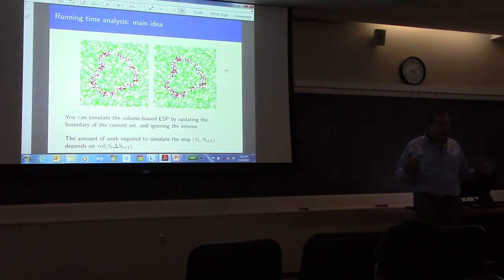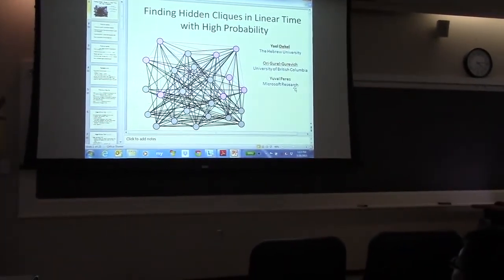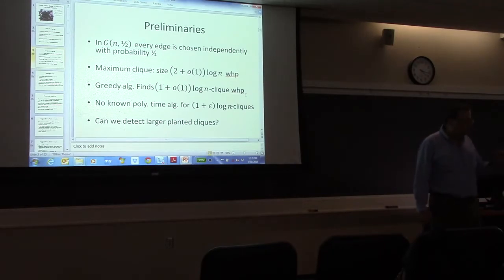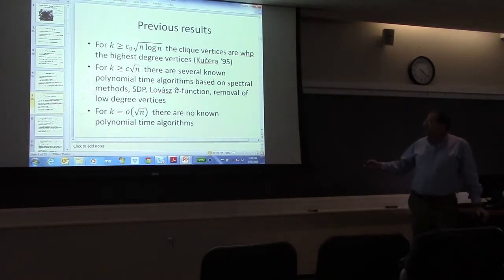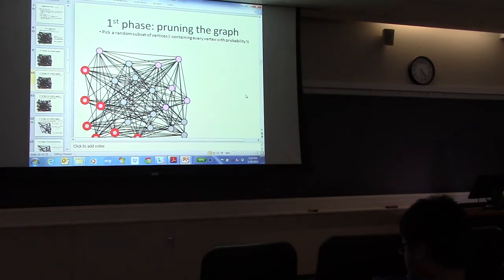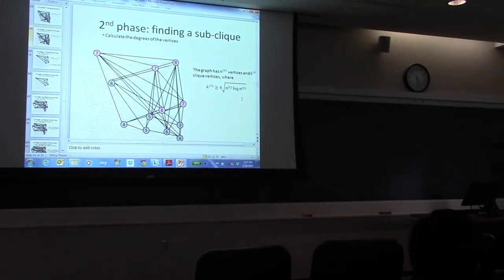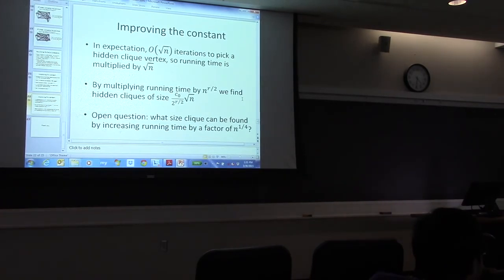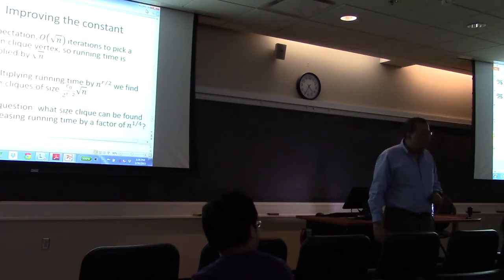Local Partitioning and hidden Cliques in Massive Graphs. First 2015 Hotelling Lecture, Part 2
Abstract: A local partitioning algorithm finds a “community” for a given node in a large graph (i.e., a set of nodes with relatively few bonds to the outside) by examining only a small part of the entire graph. I will describe the “evolving set” partitioning algorithm, developed jointly with Reid Andersen, which is based on earlier work with Ben Morris on mixing times for Markov chains.   In the second part of the talk, I’ll present progress on the “hidden clique” problem: locating a fully connected “clique” in a typical dense graph on n nodes. Currently, cliques can be found in polynomial time only if their size exceeds the square root of n. The first technique to do this, analyzed by Alon et al, was spectral; in joint work with Yael Dekel and Ori Gurel-Gurevich, we found the first algorithm that identifies the hidden clique in quadratic time with high probability. Perhaps surprisingly, it is simpler. Whether smaller hidden cliques (e.g., of size the cube root of n) can be detected remains a tantalizing open problem.

▪ Andersen, Reid, and Yuval Peres. "Finding sparse cuts locally using evolving sets." In Proceedings of the forty-first annual ACM symposium on Theory of computing, pp. 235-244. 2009.
▪ Andersen, Reid, Shayan Oveis Gharan, Yuval Peres, and Luca Trevisan. "Almost optimal local graph clustering using evolving sets." Journal of the ACM (JACM) 63, no. 2 (2016): 1-31.
▪ Dekel, Yael, Ori Gurel-Gurevich, and Yuval Peres. "Finding hidden cliques in linear time with high probability." Combinatorics, Probability and Computing 23, no. 1 (2014): 29-49.